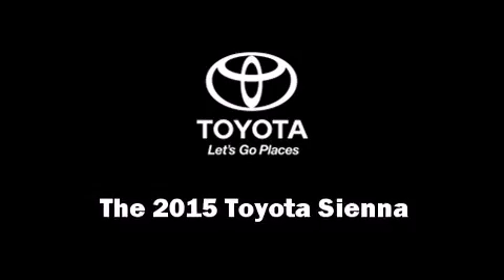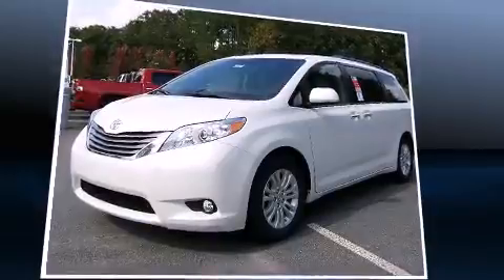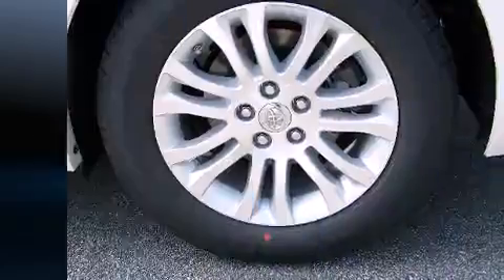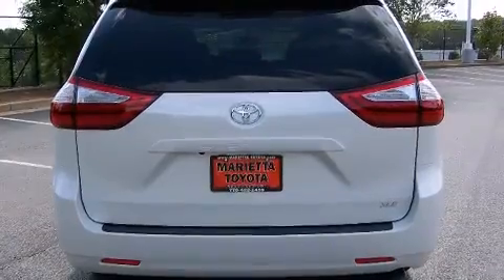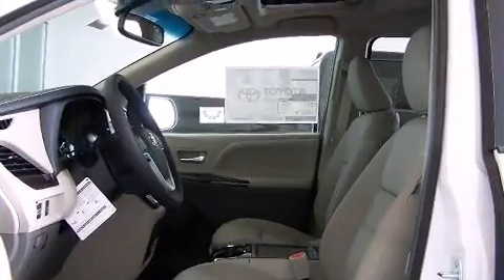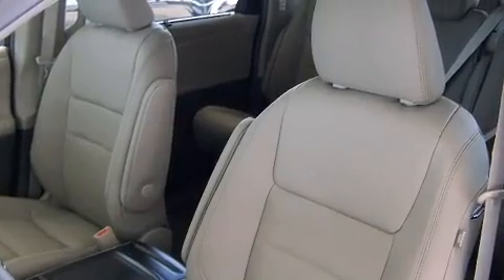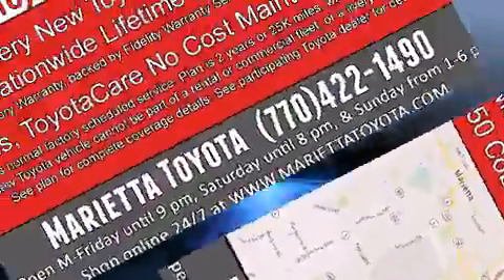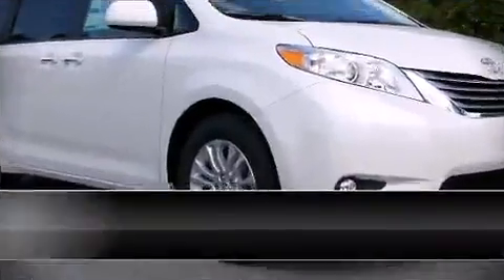2015 Toyota Sienna XLE in Marietta, GA 30060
Marietta Toyota
750 Cobb Parkway S

Climb inside the 2015 Toyota Sienna. This 8 passenger van leads among competitors in its segment. It features an automatic transmission, front-wheel drive, and a 3.5 liter 6 cylinder engine. It's equipped with tons of terrific amenities, but it won't break your budget. Like leather upholstery, a blind spot monitoring system, front fog lights, power moon roof, heated door mirrors, a power rear cargo door, cruise control, and air conditioning. Storage solutions are integrated throughout the interior, demonstrating thoughtful attention to detail. Premium sound drives 6 speakers, providing you and your passengers a sensational audio experience. Toyota ensures the safety and security of its passengers with equipment such as: dual front impact airbags, head curtain airbags, traction control, brake assist, anti-whiplash front head restraints, a security system, and 4 wheel disc brakes with ABS. With electronic stability control supplementing mechanical systems, you'll maintain precise command of the roadway. We know that you have high expectations, and we enjoy the challenge of meeting and exceeding them! Stop by our dealership or give us a call for more information.